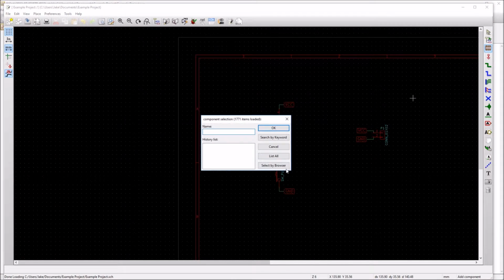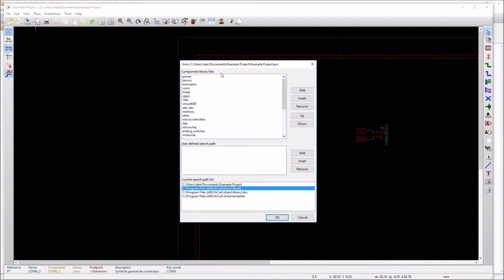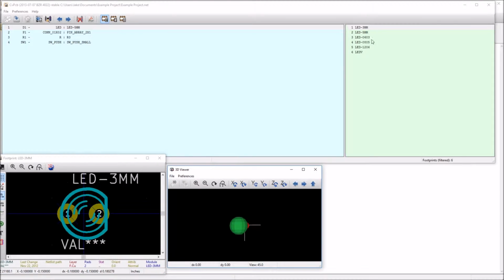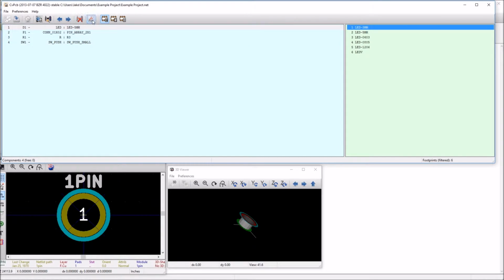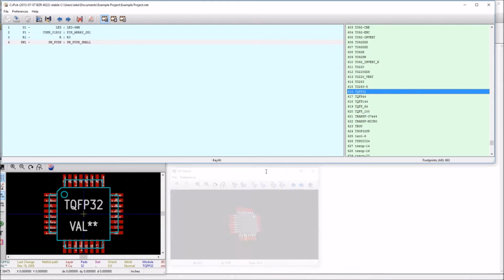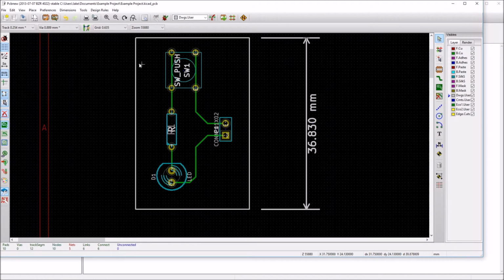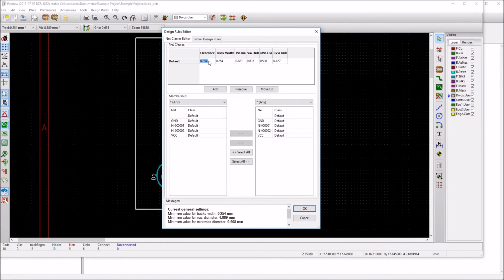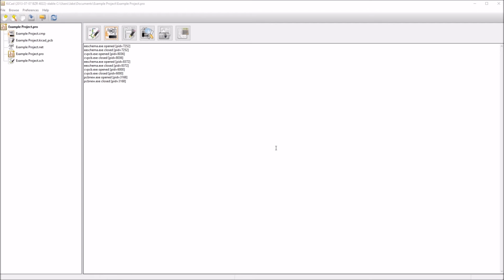Kicad overview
Hey guys, sorry for the heavy breathing I'm a bit sick at the moment :(
Tell me what you want in the next video in the description